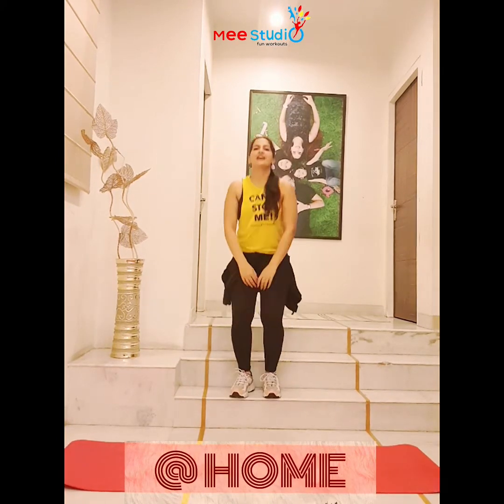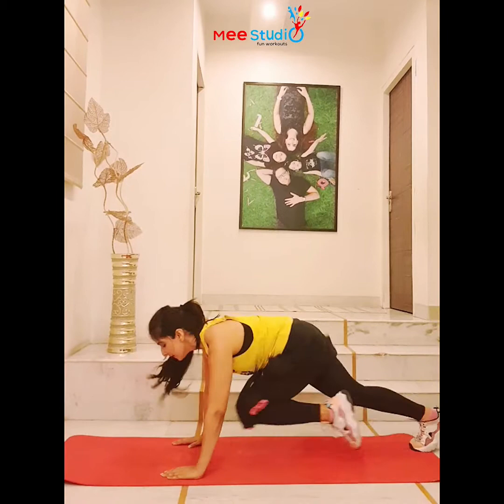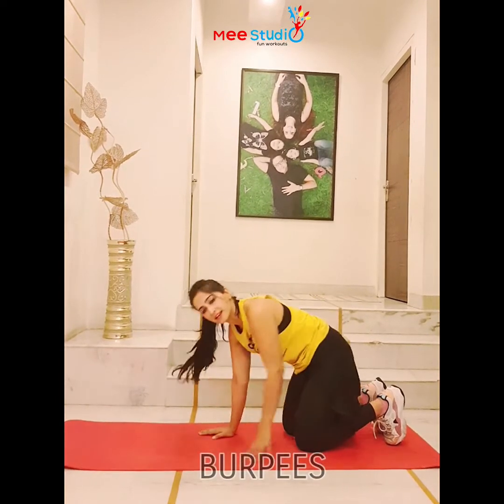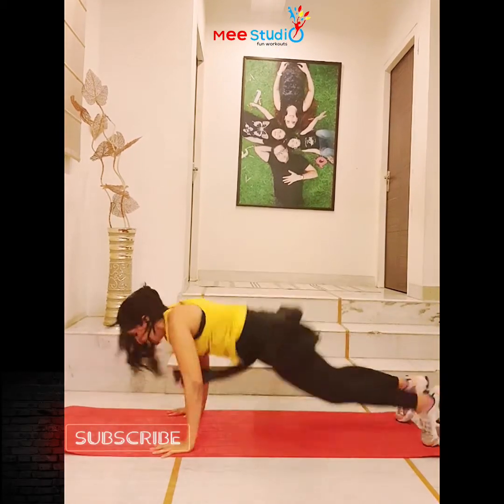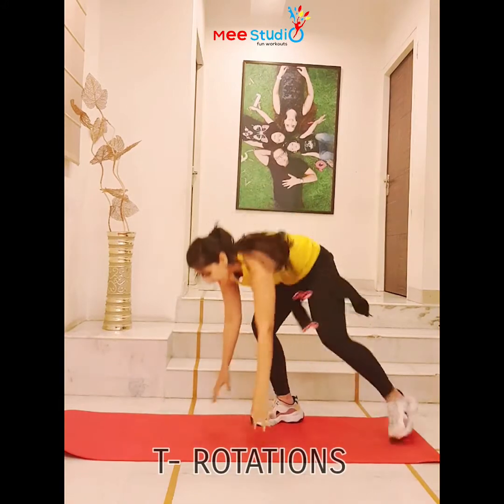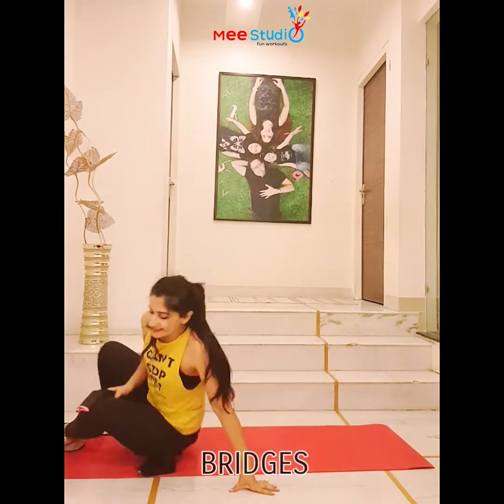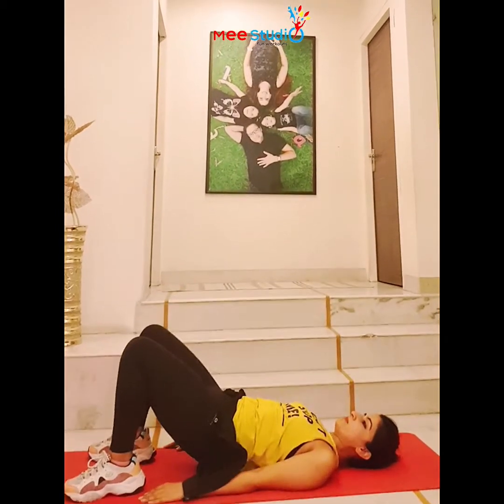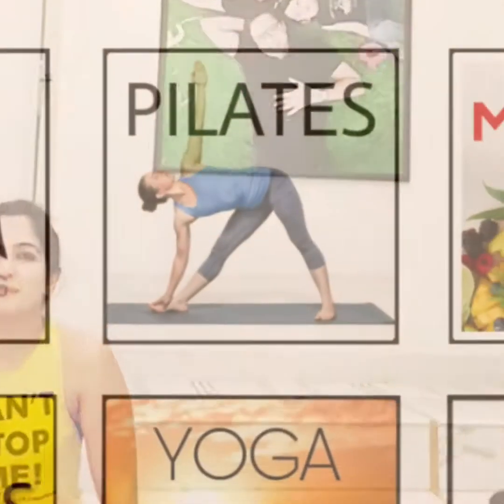Workout from Home Episode 2| Meenal Pathak | meenalpathak_meestudio | Home Workout Videos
Sometimes a Workout is all the therapy you need. So here's a Perfect Routine that can be done anywhere.

✴Keep your workouts consistent. ✴Stay hydrated.

These are very important factors in keeping your immune system up.

1️⃣ Mount Climbers
2️⃣ Burpees
3️⃣ T-Rotations
4️⃣ Knee Pushups
5️⃣ Bridges

Don't forget to tag me in your workout videos ✅